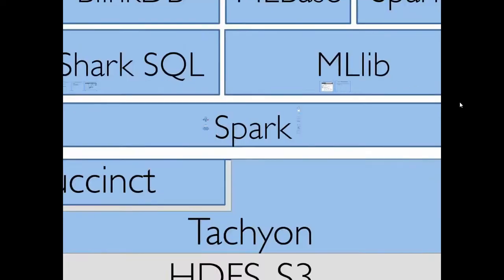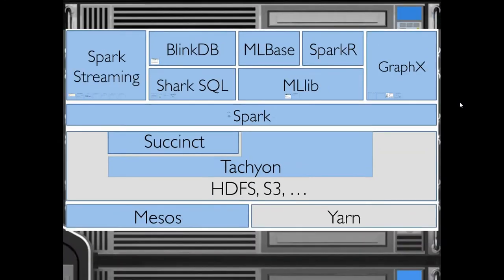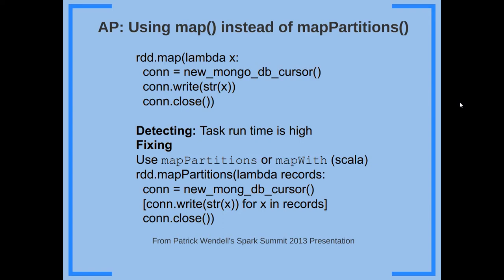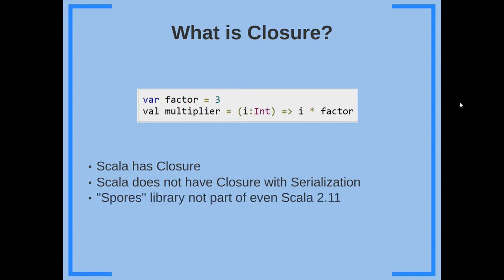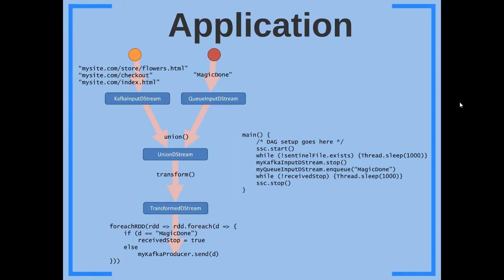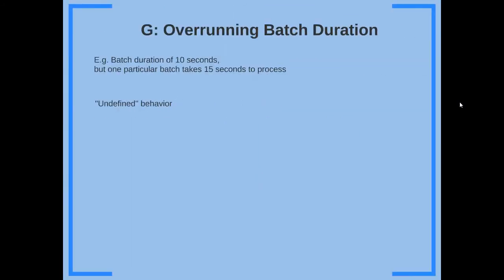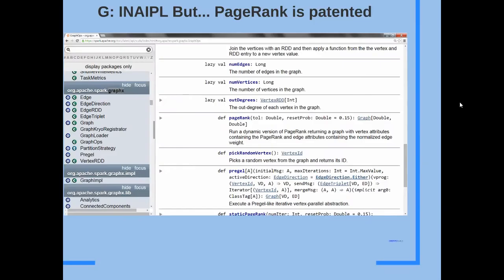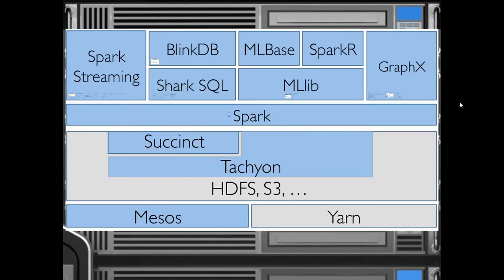Spark Gothas and Anti-Patterns screencast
Abstract

You've heard the hype -- now learn some of things to be wary of from one who has developed in Spark at two Fortune 200 companies. Various tips for various Spark components: GraphX, Spark Streaming, MLLib, SparkSQL.

Michael Malak - Bio

Michael Malak is a senior engineer at Oracle and Vice President of the Data Science Association. He has been invited to write a book on Spark GraphX and has done analytics and visualization for three Fortune 200 companies (and Spark for two of those) and for numerous small scientific companies. Michael earned a M.S. Math and B.S. Math & Computer Science from George Mason University.